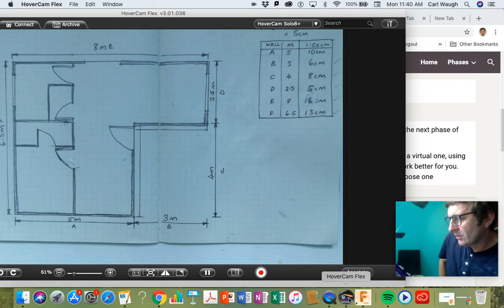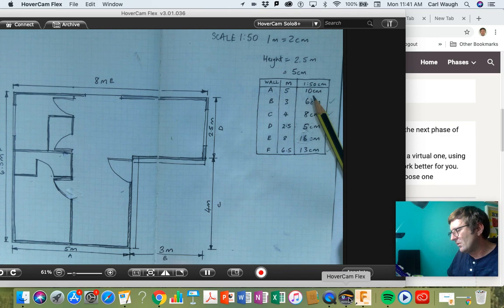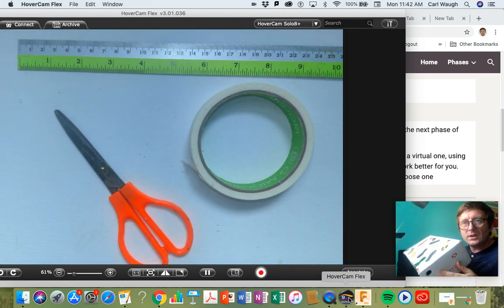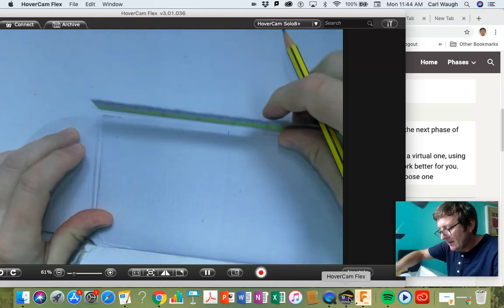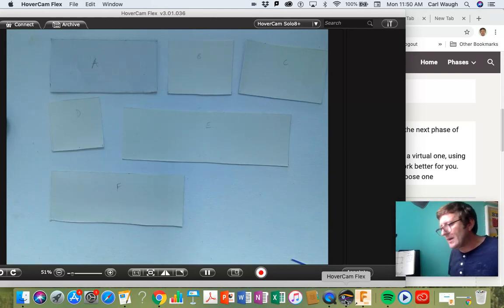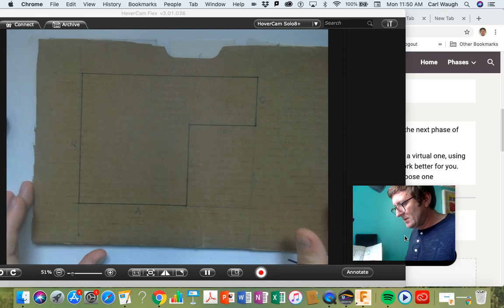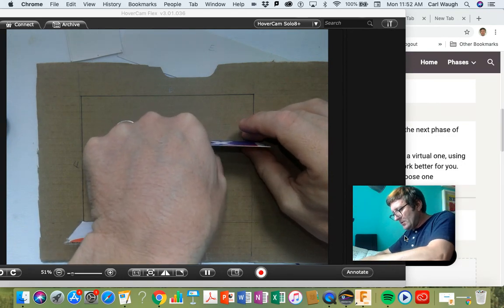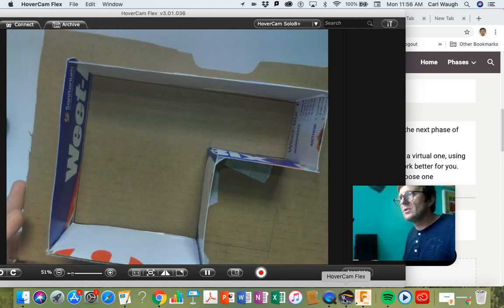Architectural physical model